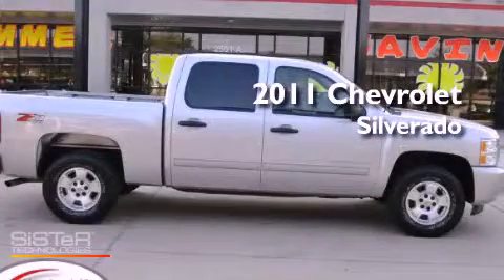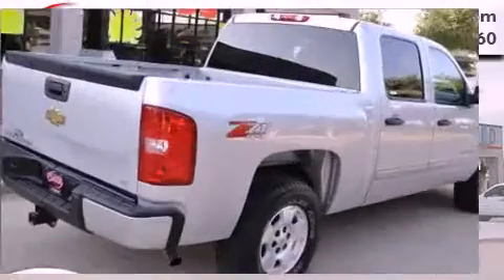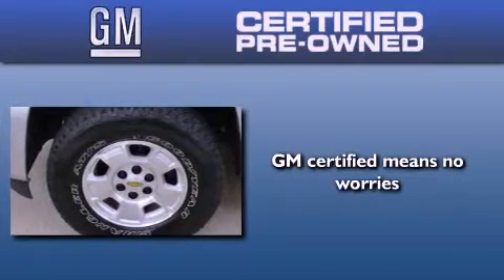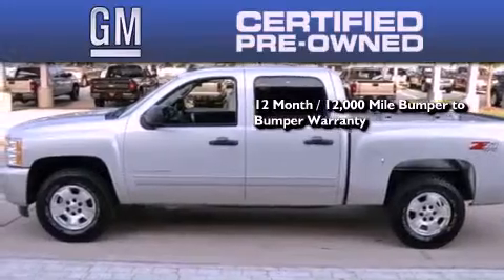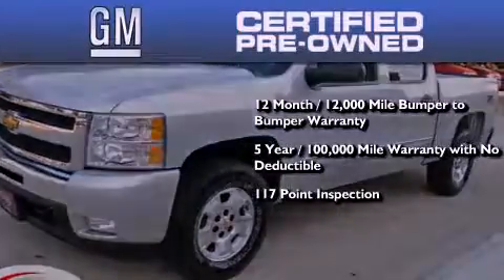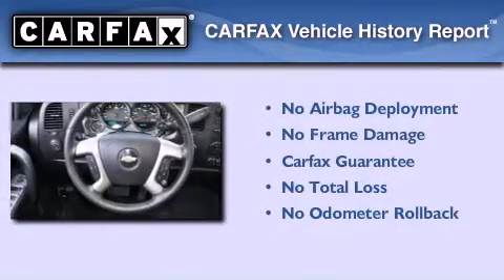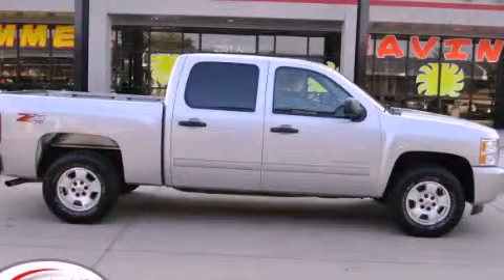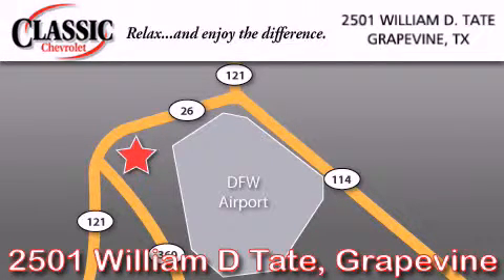2011 Chevrolet Silverado 1500 Certified Ft. Worth TX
Year : 2011

 Make : Chevrolet

 Model : Silverado 1500

 Engine : Gas/Ethanol V8 5.3L/323

 Trans . : Automatic

 Exterior : Sheer Silver Metallic

 Miles : 18,615

 Interior : Black

 Classic Chevrolet

 2501 William D Tate

 Pre-Owned 2011 Chevrolet Silverado 1500 Grapevine TX